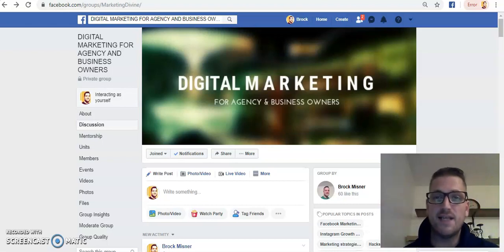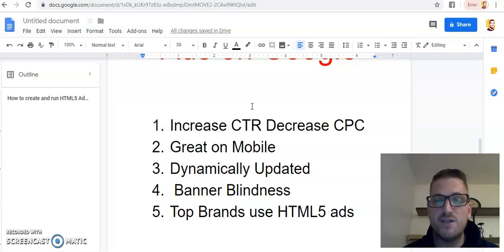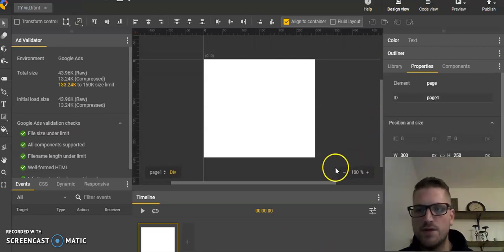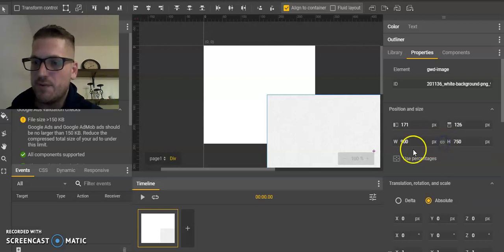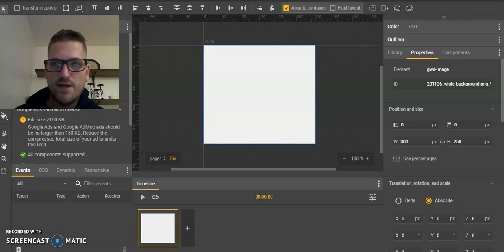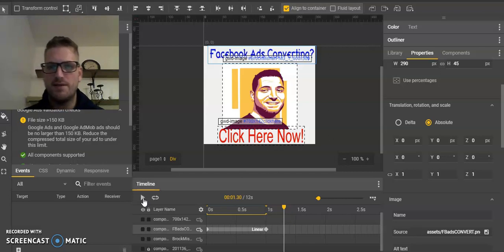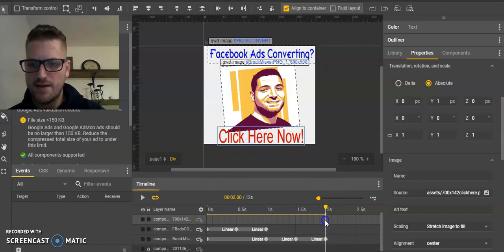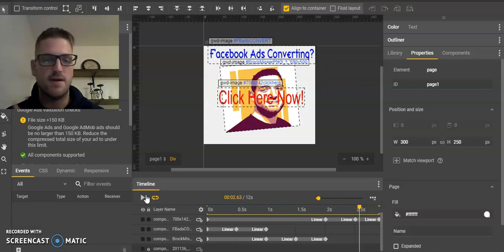How to Create HTML5 Google Ads | Brock Misner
How to Create HTML5 Google Ads using Google Wen Designer

How to Set up HTML5 Google Display Ads!   Complete walk-through setting up and creating HTML5 ads on Google Web Designer.  This is a 100% FREE tool that will allow you to animate your display ads and take them to the next level.

Benefits to Using HTML5 Ads:
1.  Increase CTR, Decrease CPC $$$$
2. Look Great on Mobile
3. Top Brands Use Them
4. Better Engagement
5. Beat Ad Fatigue
6. And Much, Much More!

Check out the BEST Facebook Group For More Tips, Tricks, and Hacks

We cover everything you need to know about Google Display Advertising so you can get started with creating your first campaign and doing it successfully. It can be difficult to get started with Google Display and Google Ads in general, but our tutorial will help guide you and give you all the tips, strategies, and information you need to create a Google Display campaign.

Google Display Campaigns can be EXTREMELY Profitable, when dialed in correctly.  Responsive Ads can provide the cheapest clicks, while maintaining a quality audience.  Google Display Ads, are one of my favorite digital